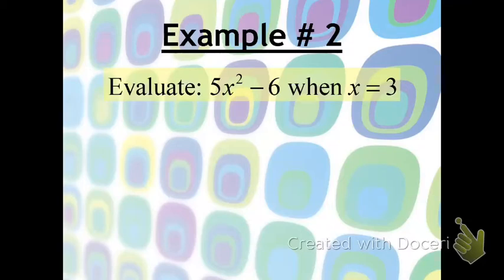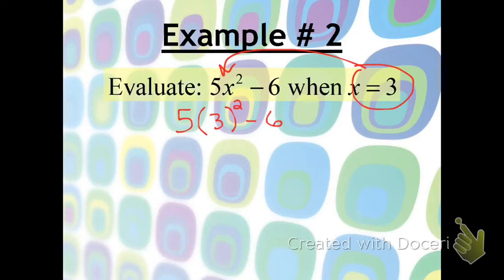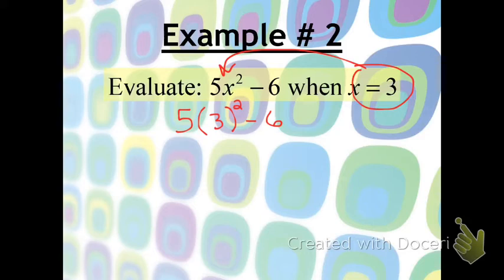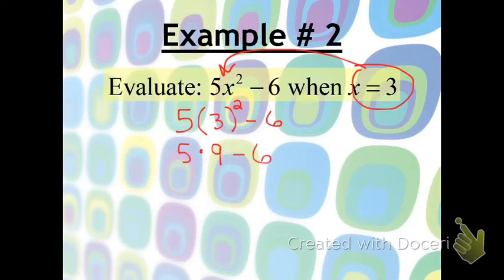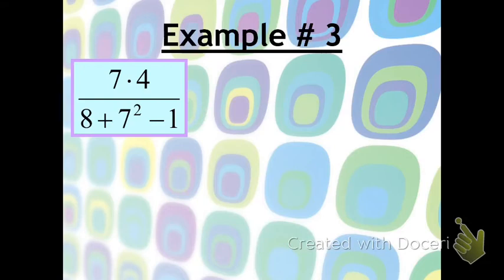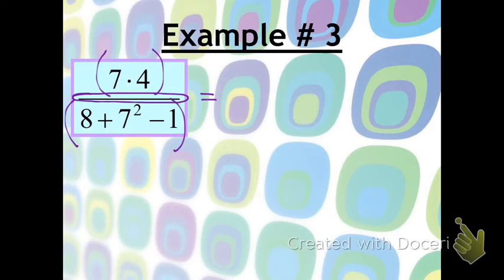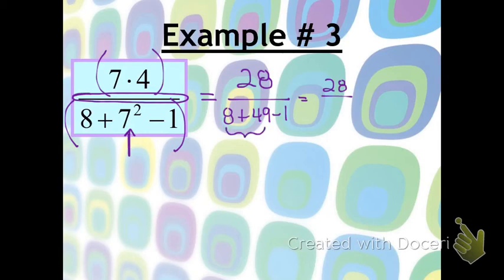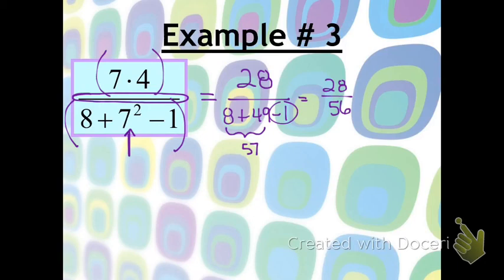Evaluating Expressions A1.1.3.2